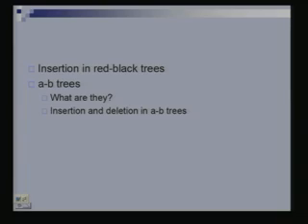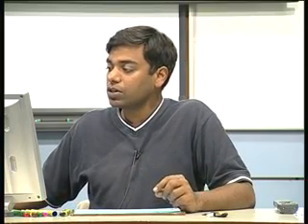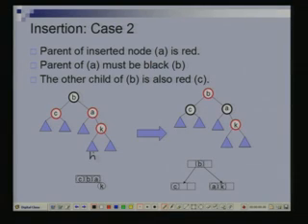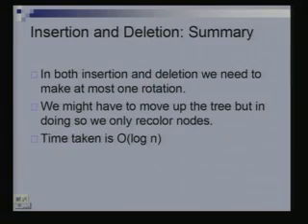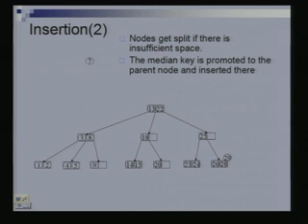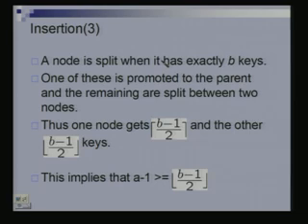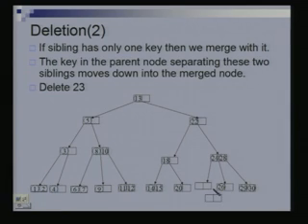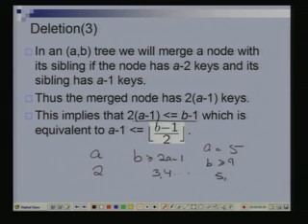Lecture - 15 Insertion in Red Black Trees